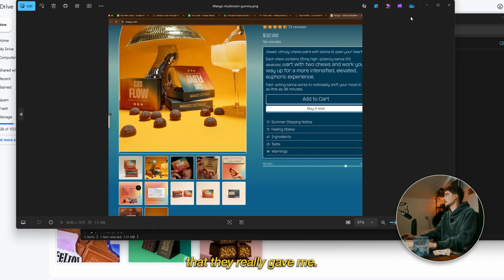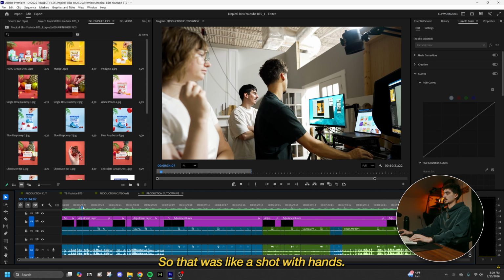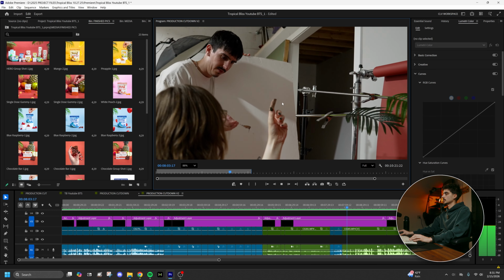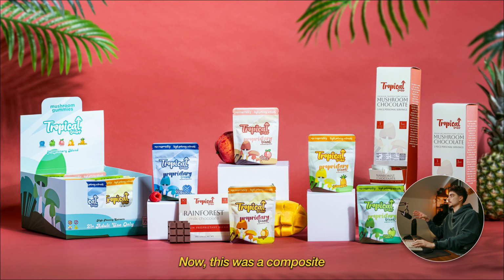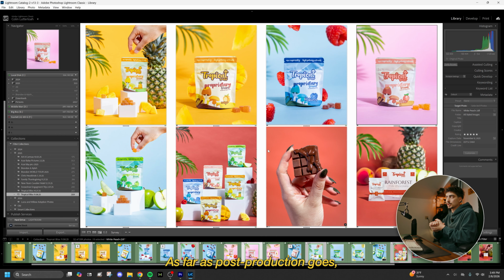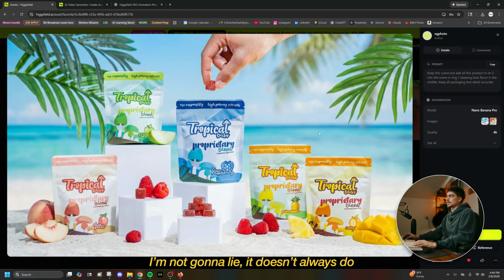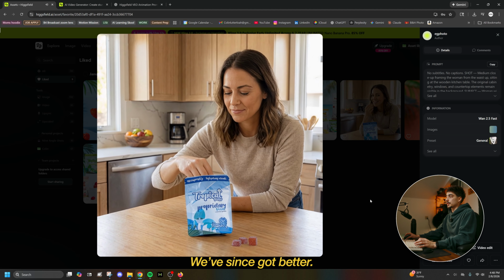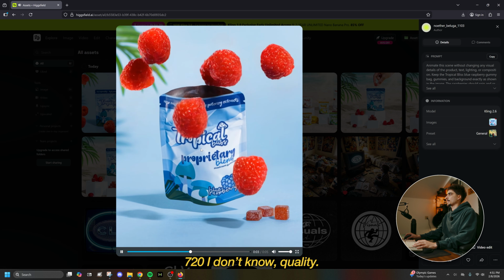From Concept to Delivery: A Full Photography Project Breakdown (BTS + AI Tips)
In this video, I'm taking you through an entire real client project. From the very first conversation all the way to final asset delivery.

We cover:
Preproduction — creative concept, client brief, and planning
Production — BTS footage straight from the shoot
Postproduction — full screen recordings in Lightroom & Photoshop
AI Enhancements — a few tips & tricks I picked up using Higgsfield on this project

📌 Timestamps:
0:00 - Intro
0:23 - Pre Production
2:02 - Production
6:00 -  Post Production
10:19 -  AI Enhancements
17:13 - Outro